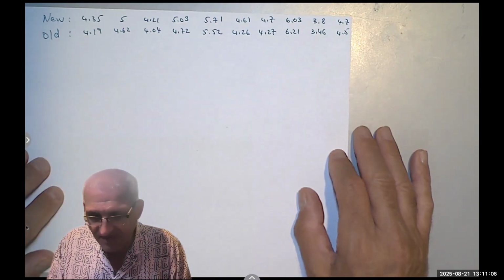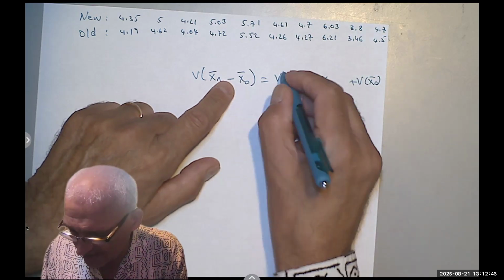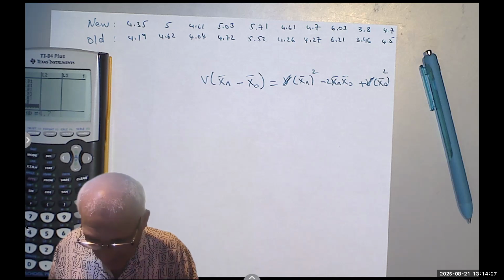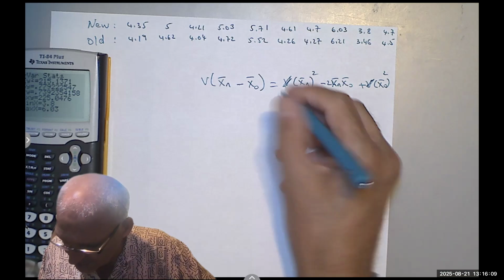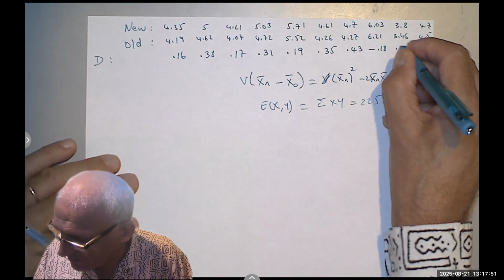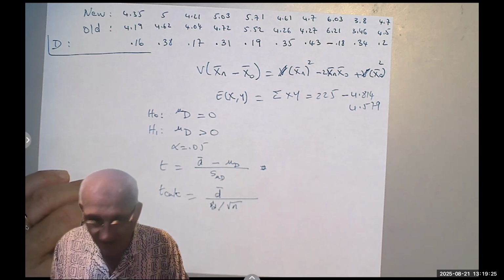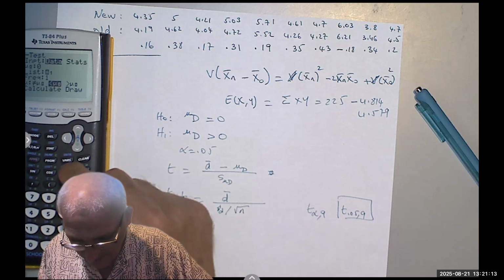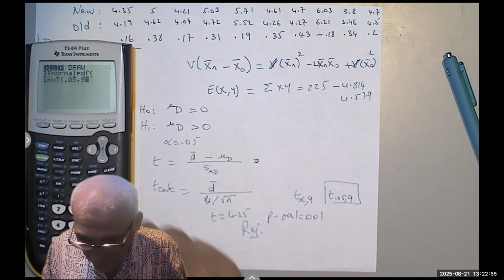Paired Sample t Test Explained | Dependent Populations Made Simple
Welcome back to our Probability and Statistics series!
In this lesson, we move from independent populations to dependent (paired) samples — a powerful approach often built into the design of experiments.

📌 What you’ll learn in this video:

What makes two populations dependent

Why paired samples reduce variability and improve test accuracy

Real-world examples: diets, car fuel consumption, and tire wear

How to set up hypotheses for paired data

How to calculate the test statistic for the paired sample t test

A complete worked-out example with tire data

By the end of this session, you’ll see why paired samples give stronger, more reliable results — and how to apply the test to real problems in statistics, engineering, and research.

👉 In the next video, we’ll show how to carry out these tests in RStudio and interpret the output step by step.